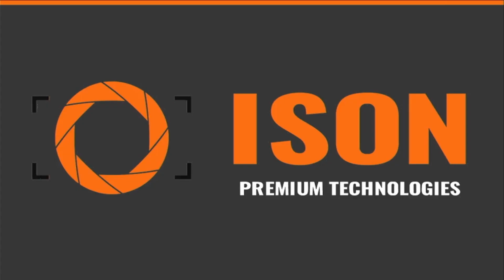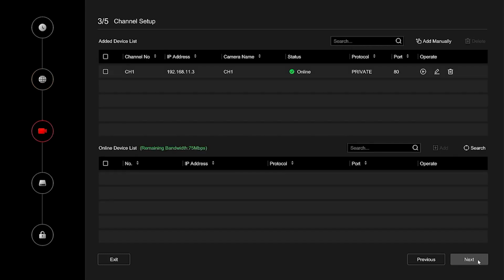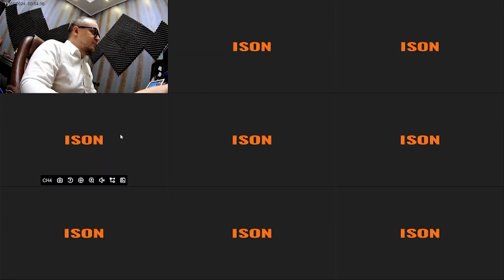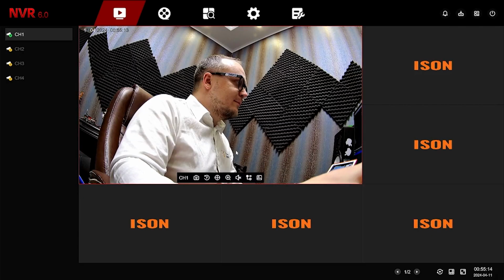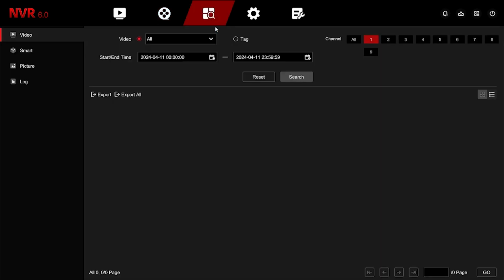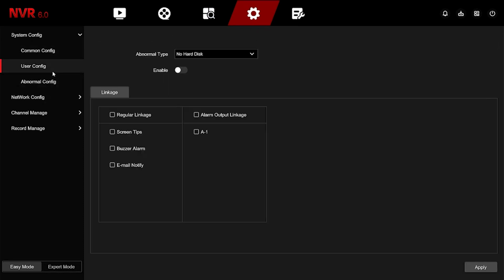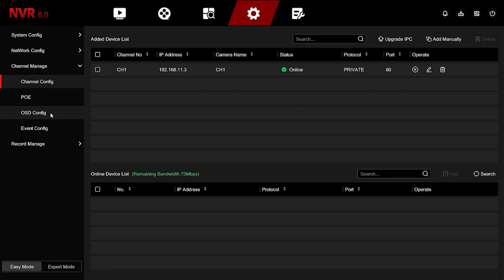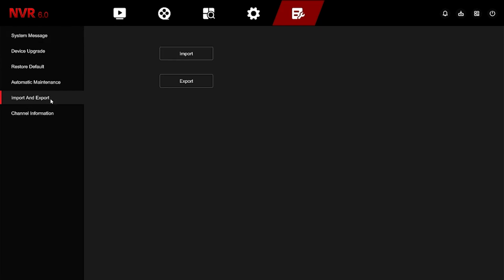REVIEW OF NEW FIRMWARE 6.0 ON ISON DVRS AND NVRS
Do you sell video surveillance systems? Become a distributor for the popular ISON brand and earn more! Fill out the distributor application form at this link and receive a price list with the best prices Delivery to any city in the world! 3-year warranty! Technical support! Personal manager! High-quality equipment and a wide selection from budget models to premium models for any task.

This video is prepared for you by ISON, the #1 brand in the market of professional video surveillance systems! On this channel we talk in detail about CCTV cameras, ISON brand components and connectivity!
ISON CCTV camera systems are the highest quality equipment from CCTV cameras to DVRs, cables and connectors.